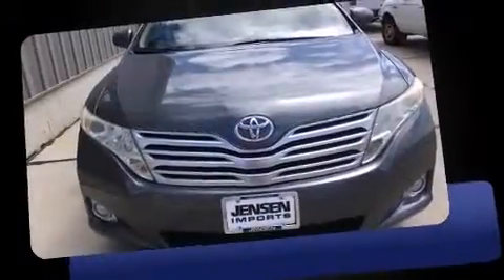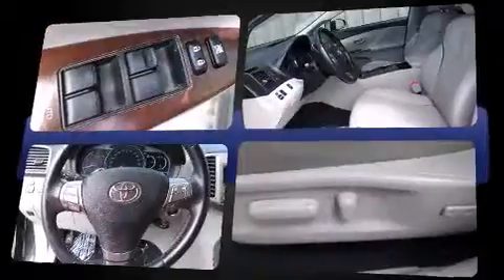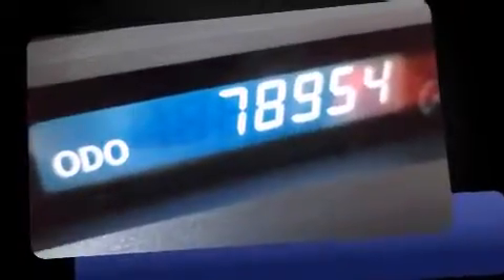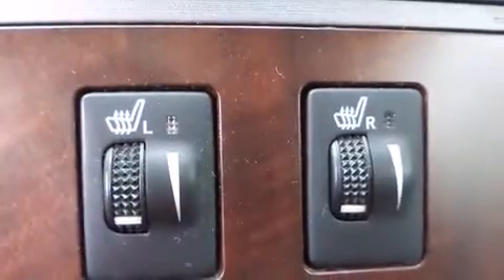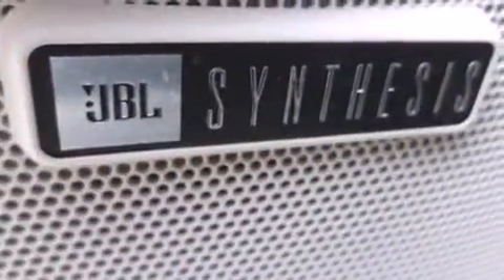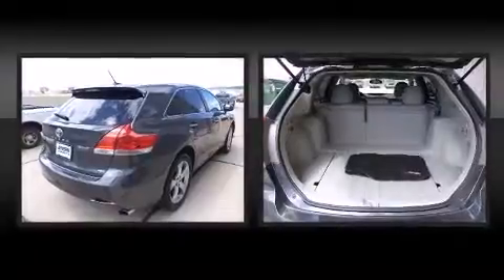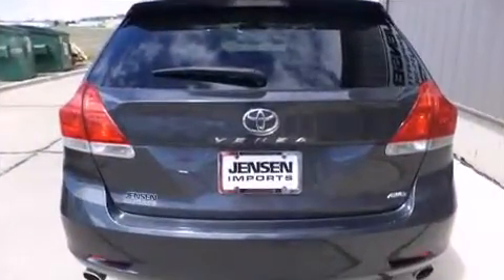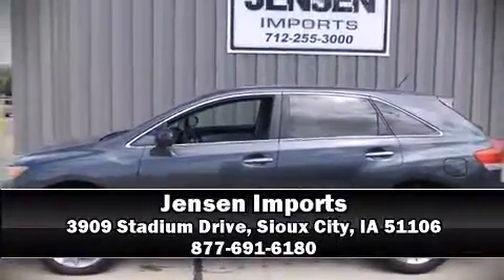2009 Toyota Venza Base V6 in Sioux City, IA 51106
Jensen Imports
3909 Stadium Drive

The 2009 Toyota Venza. Under the hood you'll find a 6 cylinder engine with more than 250 horsepower, and for added security, dynamic Stability Control supplements the drivetrain. Top features include front fog lights, power trunk closing assist, front and rear reading lights, a rear window wiper, an automatic dimming rear-view mirror, an outside temperature display, tilt and telescoping steering wheel, and remote keyless entry. Toyota ensures the safety and security of its passengers with equipment such as: dual front impact airbags, head curtain airbags, traction control, brake assist, anti-whiplash front head restraints, a panic alarm, and 4 wheel disc brakes with ABS. Sophisticated all wheel drive technology maintains a firm grip on the road. Our team is professional, and we offer a no-pressure environment. We'd be happy to answer any questions that you may have.